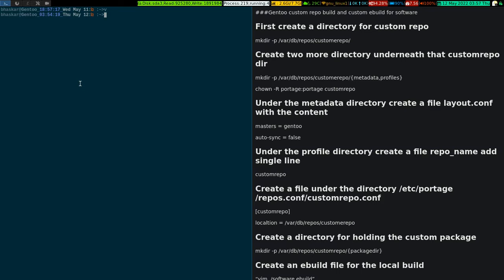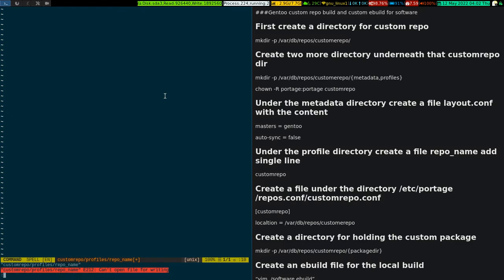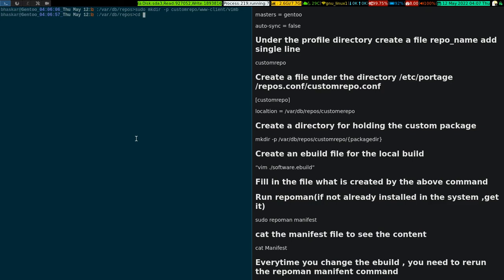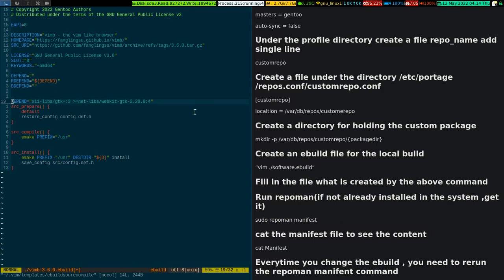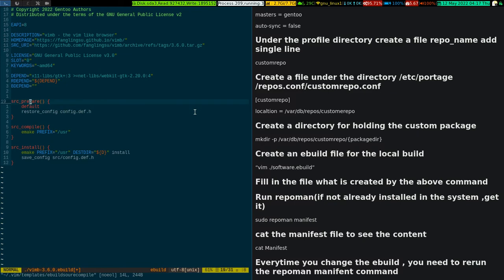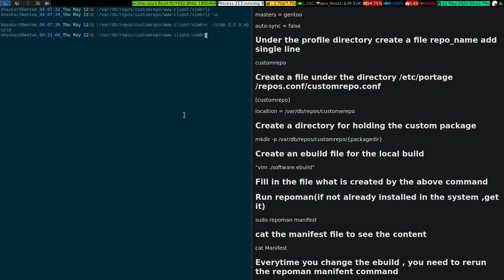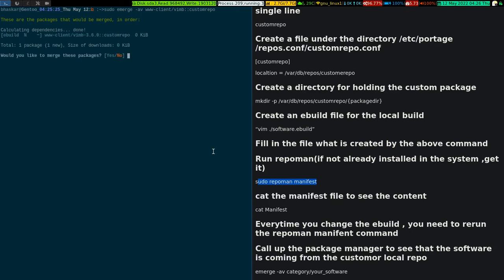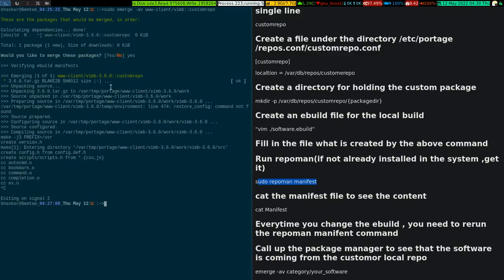How To Make CustomRepo And Ebuild On Gentoo 2022_05_12_03:55:45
In this video, you will see, how you can easily create CustomRepo and custom Ebuild on the Gentoo system.